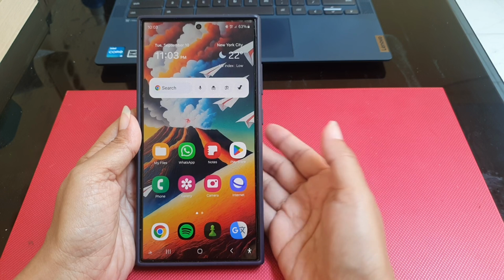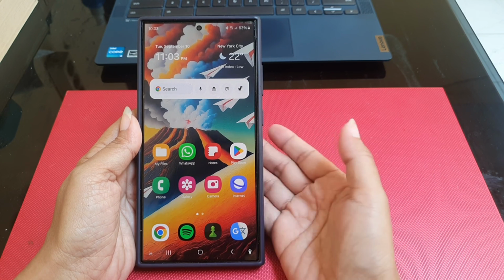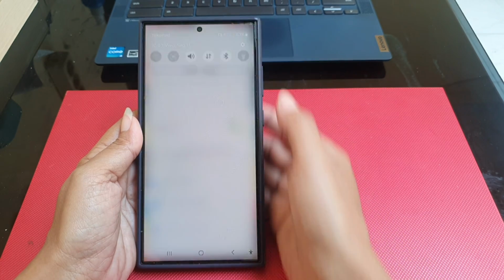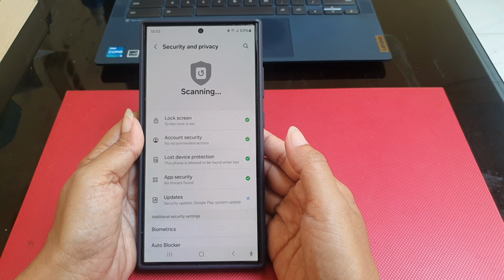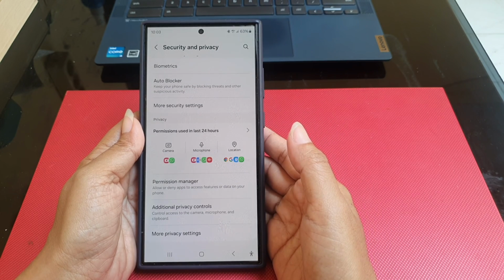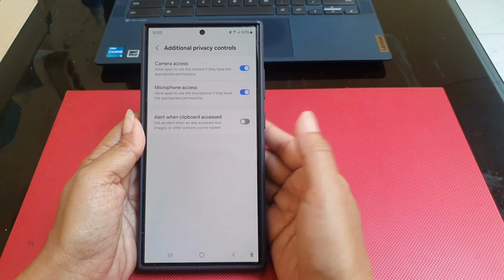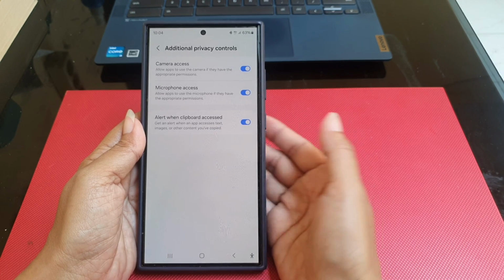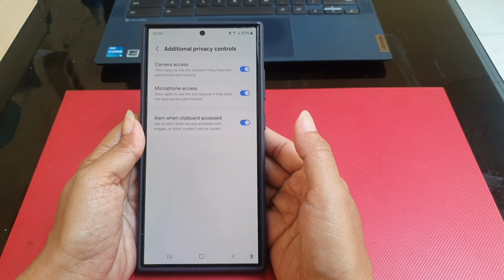How to get notified when an app accesses your clipboard on Samsung Galaxy S24 Ultra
In this video, you will find the steps on how to get notified when an app accesses your clipboard on Samsung Galaxy S24/S24+/S24 Ultra.

To get notified when an app accesses your clipboard on Samsung Galaxy S24 Ultra, you have to enable alert when clipboard accessed option by using the following steps:
- Under Privacy section, tap "Additional privacy controls".
- Tap the grey on/off switch next to "Alert when clipboard accessed" until the switch turns blue to turn it on.

By enabling this option, you will be notified when an app accessed text, images, or other content you've copied before.